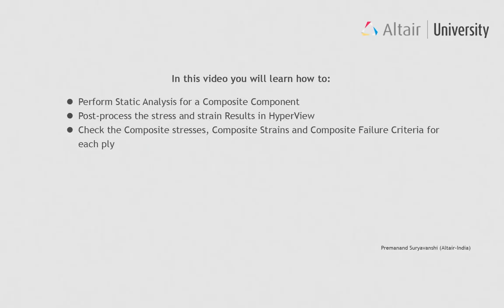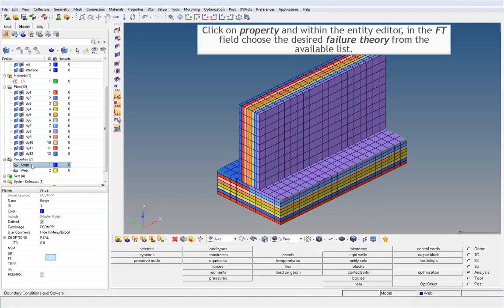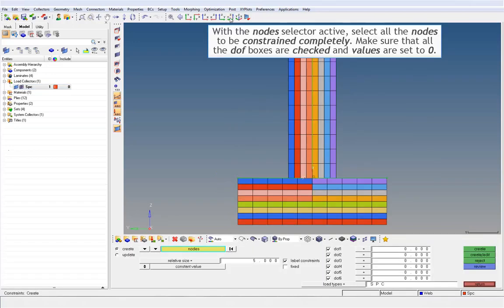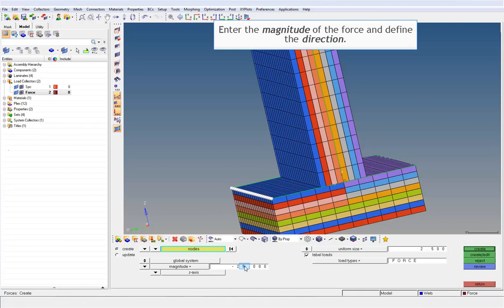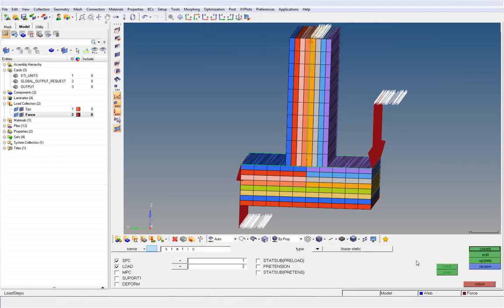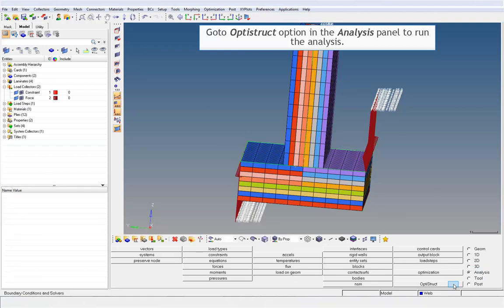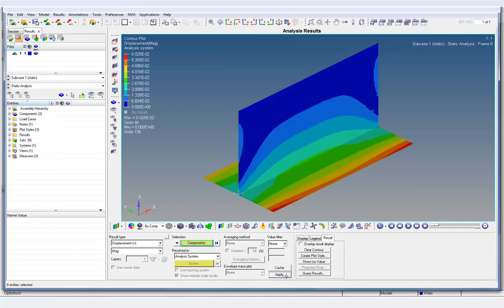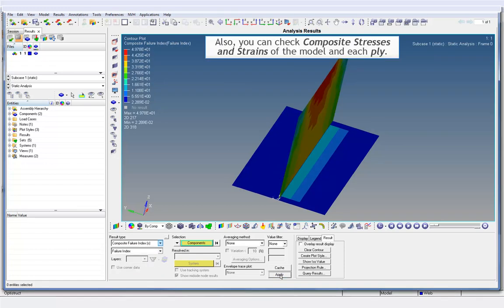Composite Model Set Up and Post-Processing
In this video you will learn how to:
- Perform Static Analysis for a Composite Component
- Post-process the Stress and Strain Results in HyperView
- Check the Composite Stresses, Composite Strains and Compose Failure Criteria for Each Ply